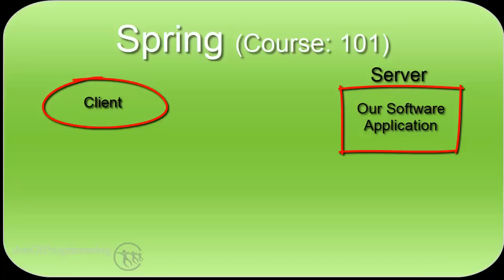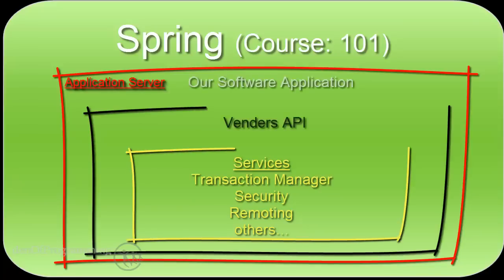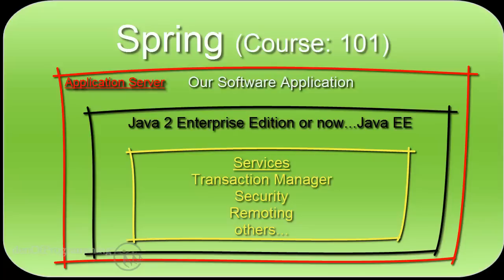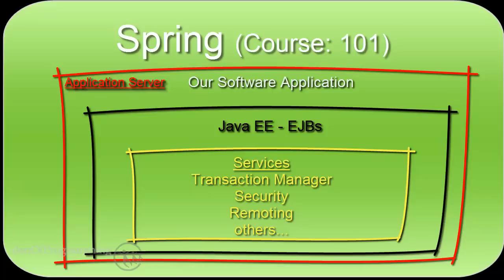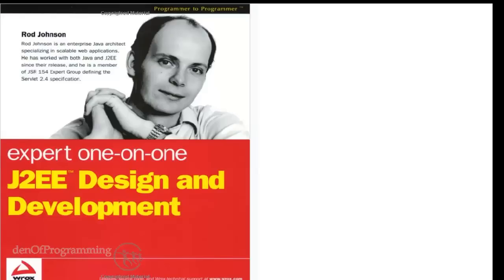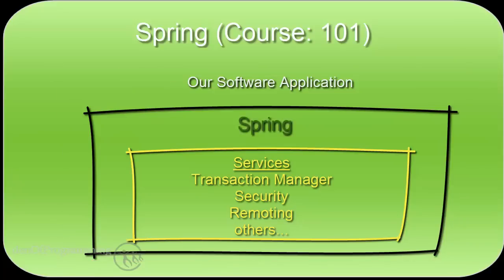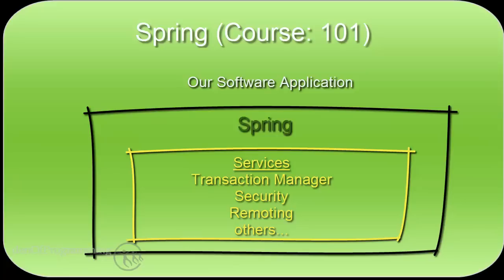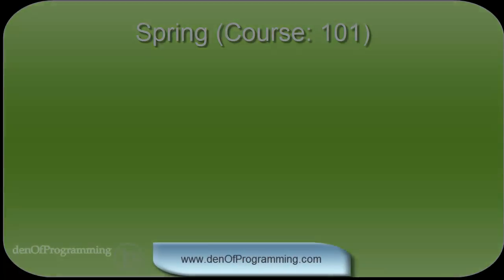Free Spring Framework v.4 Course: An Introduction to the Spring Framework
Free Spring Framework Course by denOfProgramming.com
Gives an introduction to the Spring Framework.